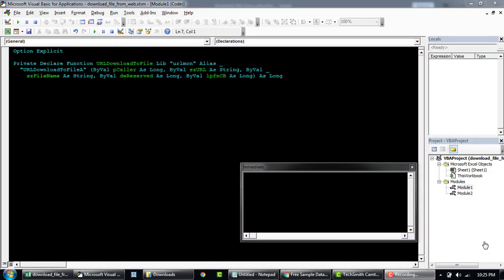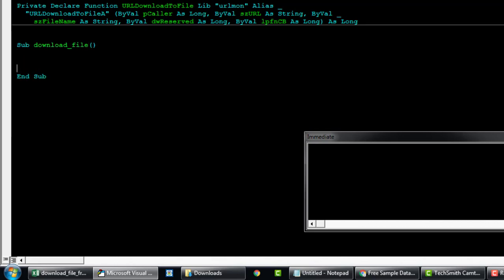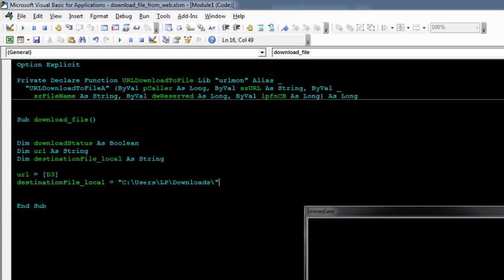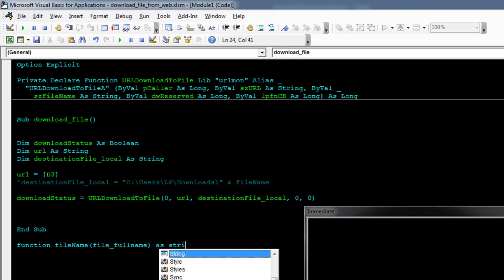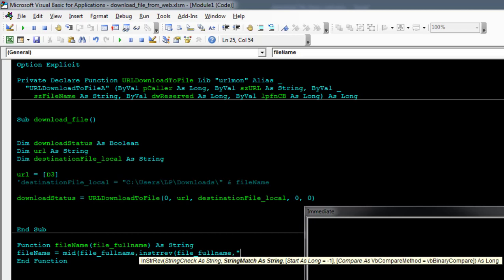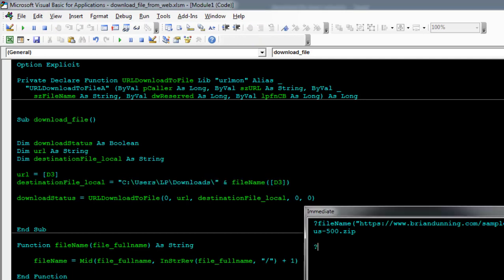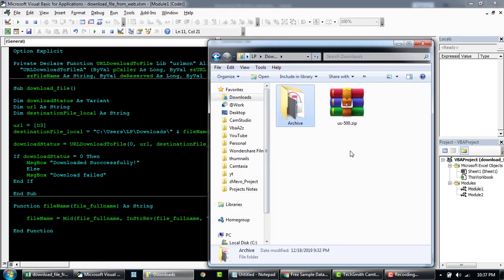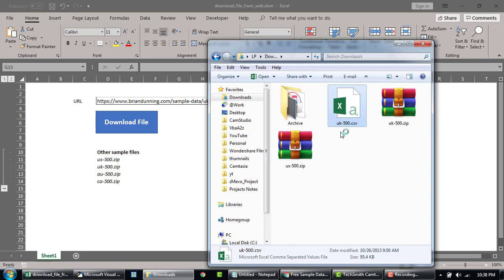VBA to download Files from Internet - Super Fast API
Friendly tutorials on VBA Web Automation Videos to Extract any Web table, take Webpage offline to extract contents, download files from Web Page, Find and control web objects, fill web forms and more...